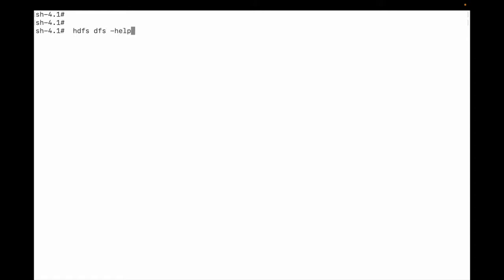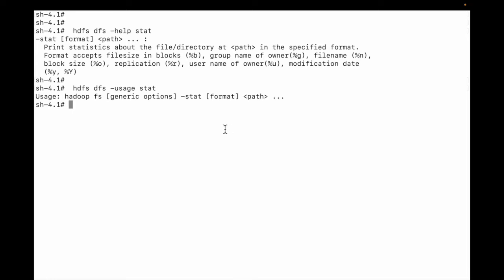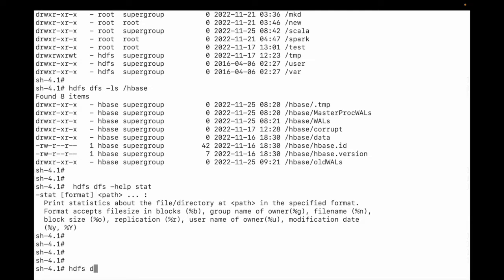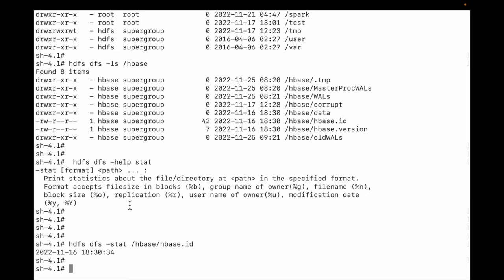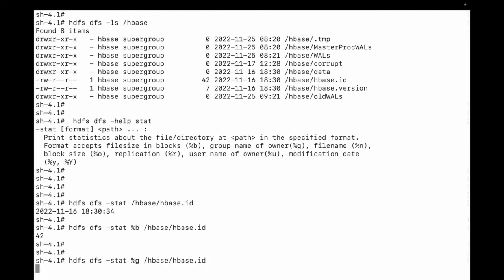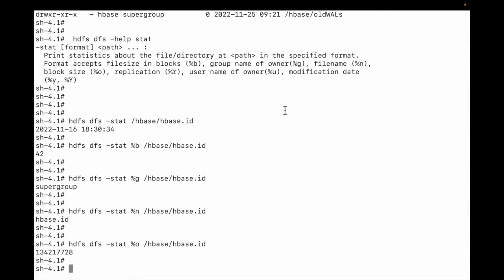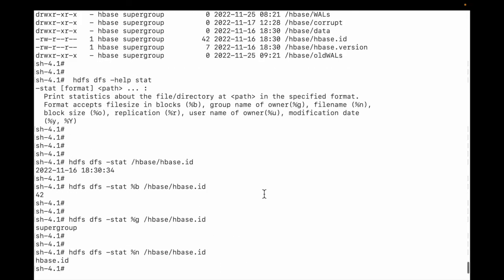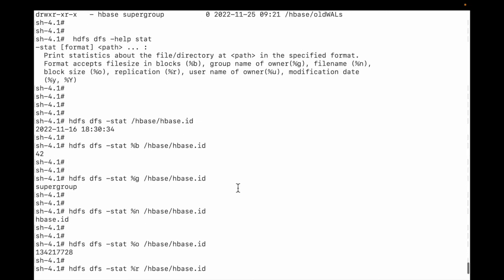Basic HDFS Commands: hdfs dfs -stat in all details | Hadoop commands with example.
Here we have discussed about - Basic HDFS Commands: hdfs dfs -stat in all details | Hadoop commands with example

Topics are explained in this video:

Hadoop Commands with example
Hadoop commands tutorial for beginners
Hadoop shell commands
Hadoop commands interview question
Hadoop commands cloudera
Hadoop shell commands
Hadoop hdfs command
Top Hadoop HDFS Commands with Examples
Basic HDFS commands
Hadoop shell commands
hdfs commands for hadoop

Basic Hadoop Commands : hdfs dfs put in DETAILS with all OPTIONS -

Basic Hadoop Commadns :How to copy files from HDFS to local ! hdfs dfs -get & hdfs dfs -cppyToLocal

Basic Hadoop Command: hdfs dfs -chown ,hdfs dfs -chmod, hdfs dfs -chgrp in DETAILS with -R

Basic Hadoop Commands: hdfs dfs -cp -f -p | how to copy files from one HDFS dir to another HDFS dir